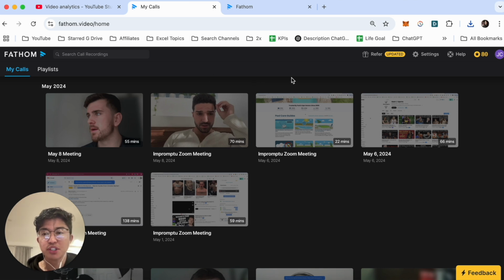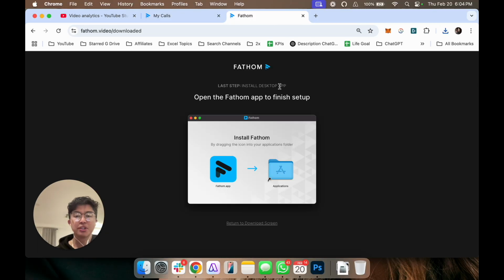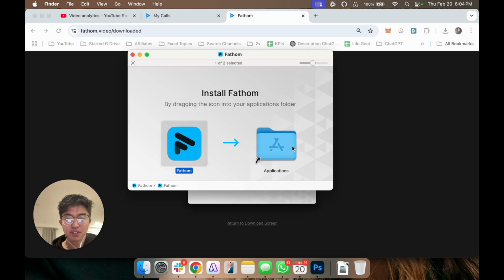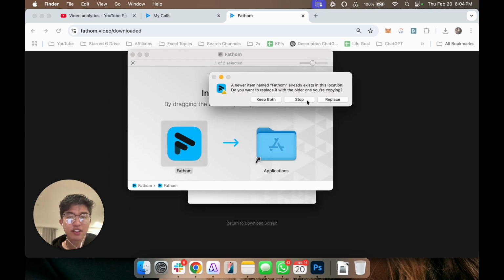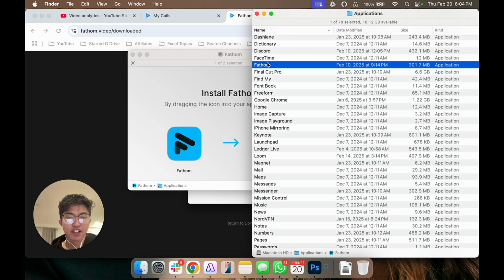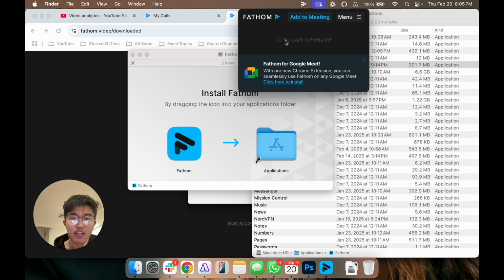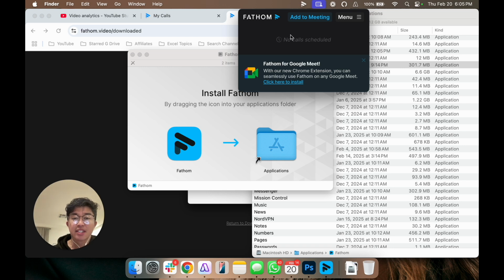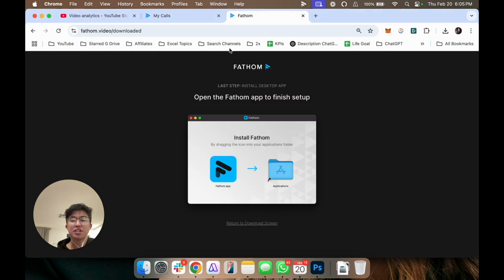How To Install The Fathom App To Record Videos: EASY Guide!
Learn how to install the Fathom app and start recording videos with this easy step-by-step guide. In this video, we’ll walk you through downloading the app, setting up your account, and configuring the necessary permissions for smooth recording. Whether you're using it for meetings, interviews, or personal projects, follow along to get started with Fathom effortlessly. Watch till the end for all the details.